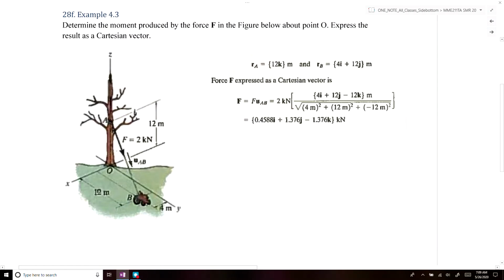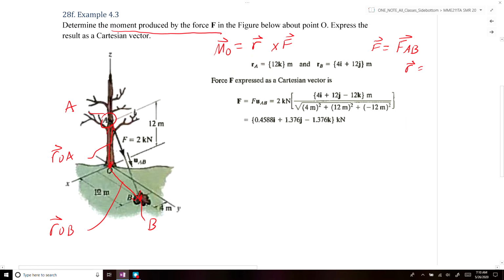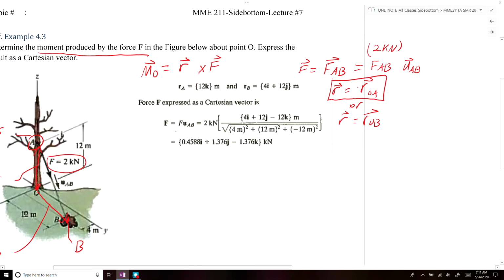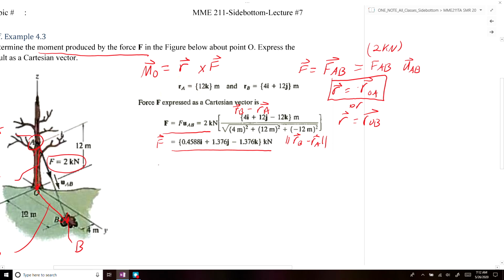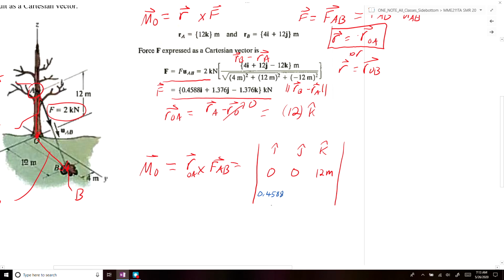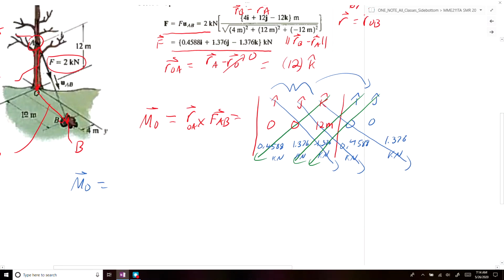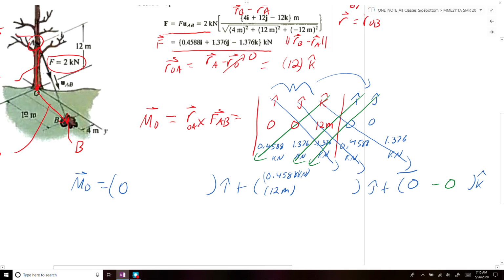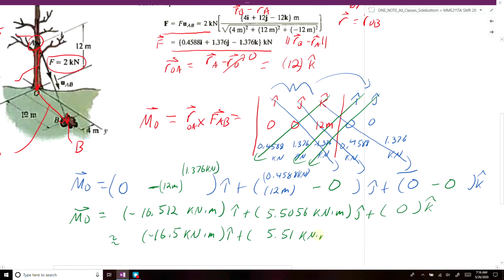MME 211-L07-28f Ex 4.3 Finding Mo using r and F in 3D